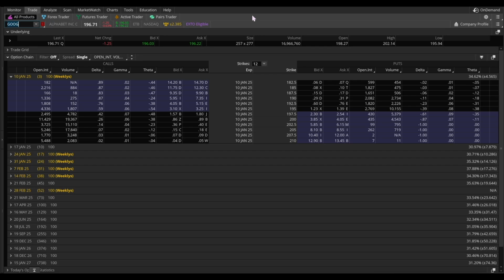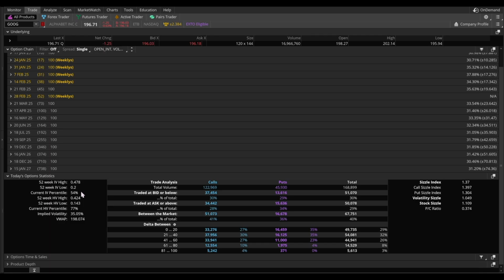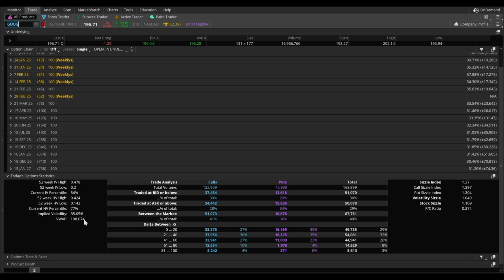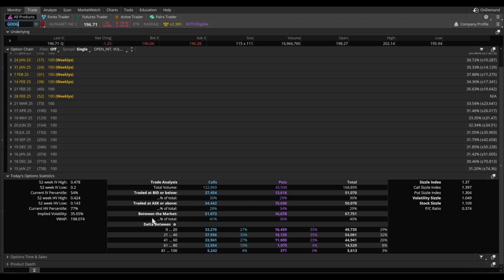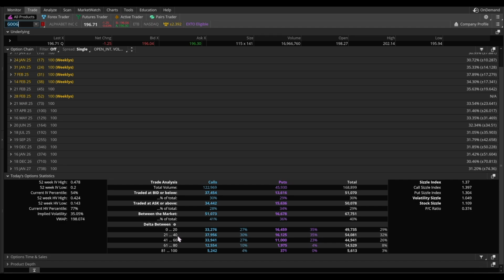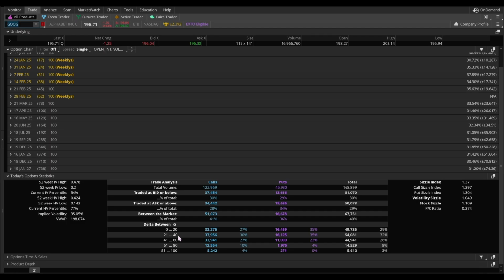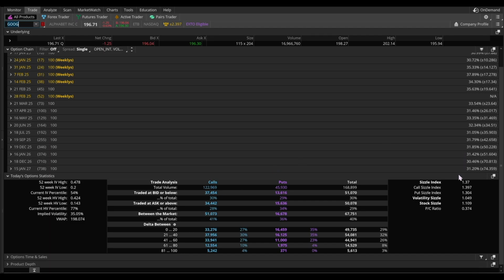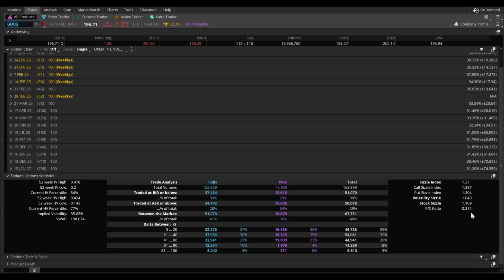Thinkorswim Stats Decoded | What Every Day Trader Should Know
✨ Hi everyone. In today’s video, learn how to make the most of the "Today's Statistics" tab in Thinkorswim to improve your stock market strategies and boost your trading efficiency.

Within this video, I’ll break down the stat features of this resource and show you how it can help identify the most profitable stocks to trade. Perfect for those looking to master day trading techniques, options trading for beginners, and even advanced traders searching for top investment strategies.

You'll also learn how these features fit into:
✨ Stock market basics.
✨ The best strategies for consistent day trading profits.
✨ The keys to trading success.

TIMESTAMPS:
00:00 Intro
00:18 Today's Option Statistics
01:09 Implied Volatility and VWAP
03:33 Trade Analysis
05:01 Delta Between
08:55 Sizzle and P/C Ratio
11:02 Outro

Featuring: @CharlesSchwab (Thinkorswim)

If you’ve been searching for secrets to successful options trading or tips for smarter market analysis, this is the breakdown you’ve been waiting for. TOS has cutting-edge trading tools by combining the strengths of Schwab and Ameritrade to create a world-class trading experience. Act on opportunities with around-the-clock trading on the powerful Thinkorswim platform.